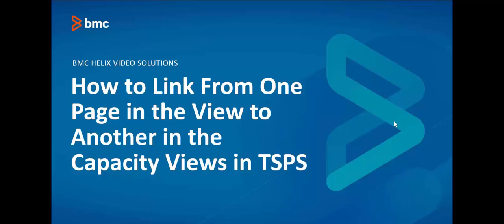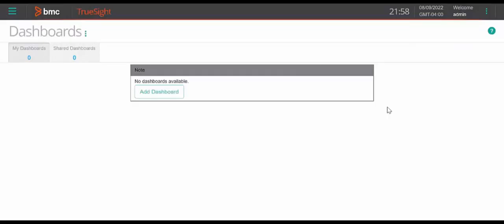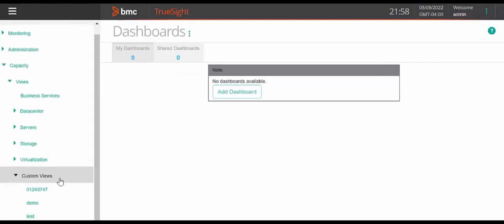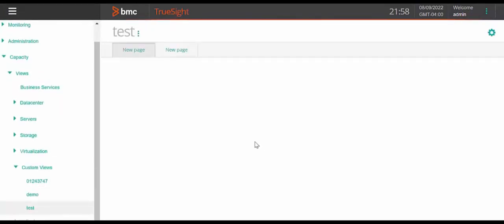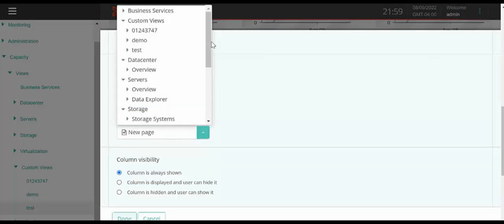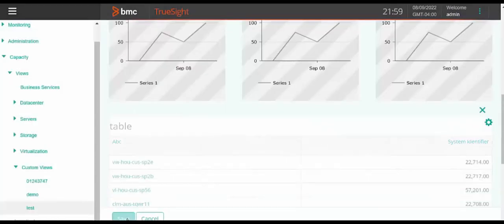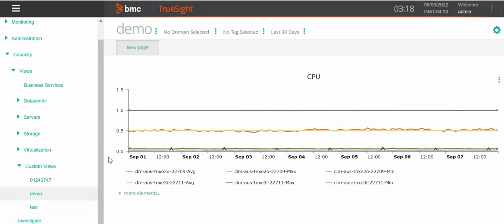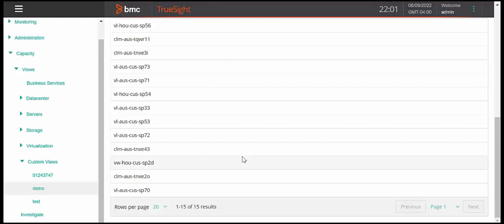BMC TrueSight Capacity Optimization (TSCO): How to link a field to another page in the TSPS views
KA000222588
This video explains how to make a field into a table an hypertext link to another page in a view. How to setup a filter the destination page will be covered in a subsequent video.